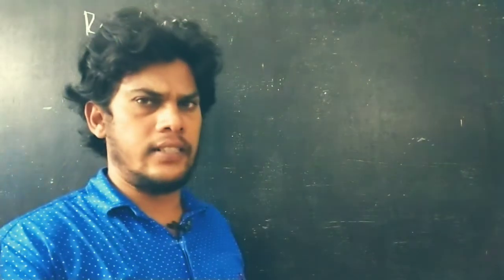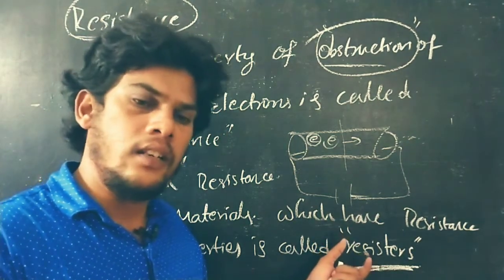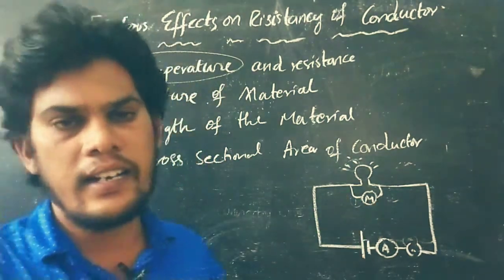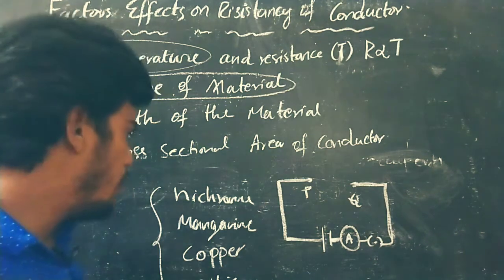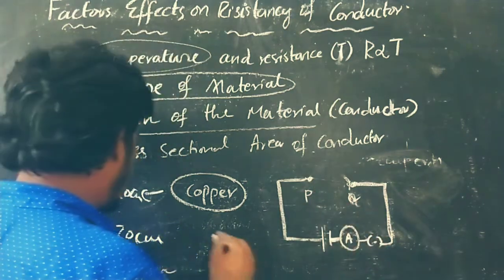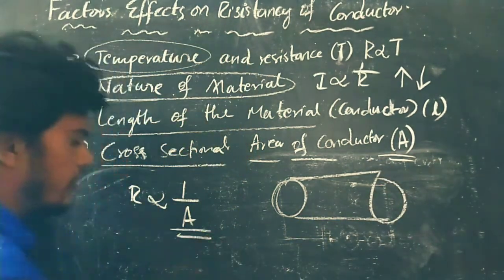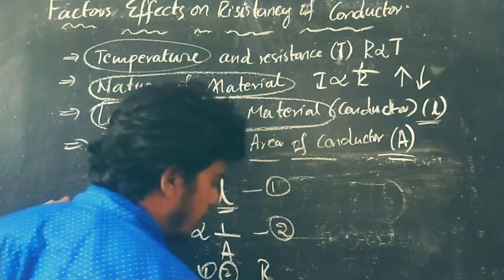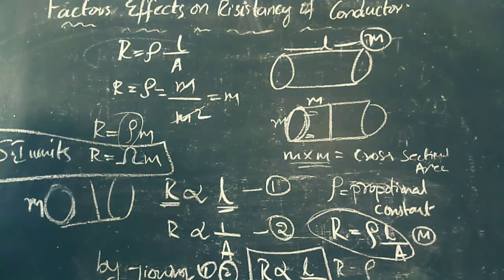10th physics electric current lesson part 8 about RESISTANCE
Resistance and factors effects on the resistance of a conductor ..
Temp and resistance
Length of the conducter and resistance
Cross section are and resistance